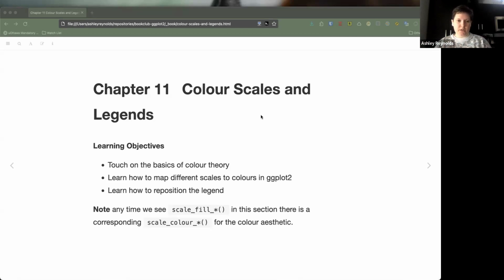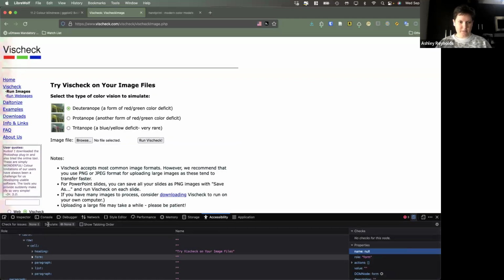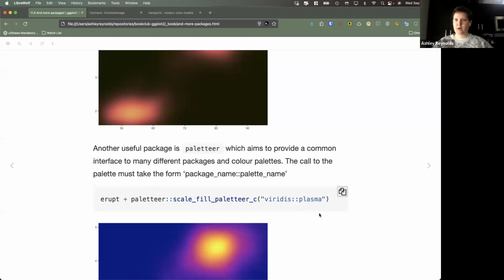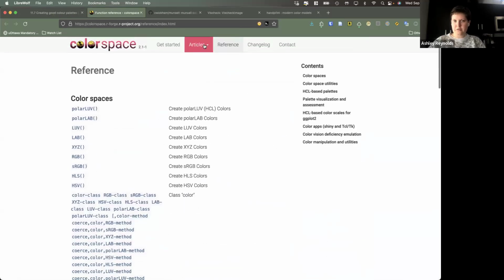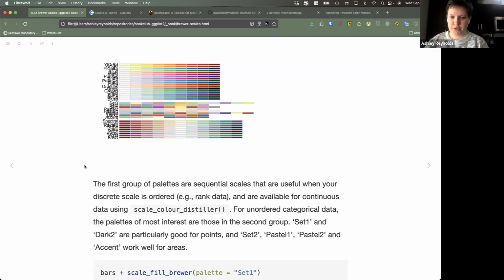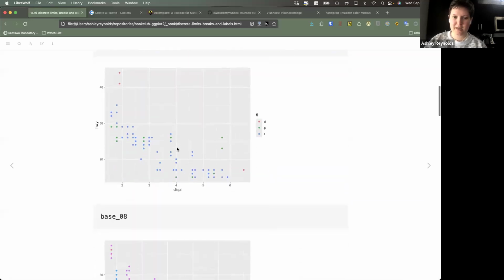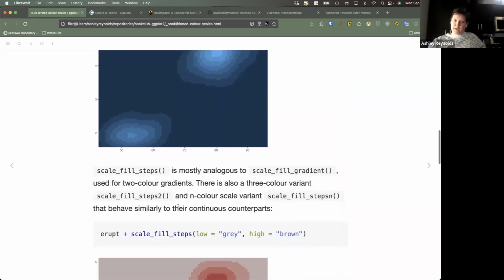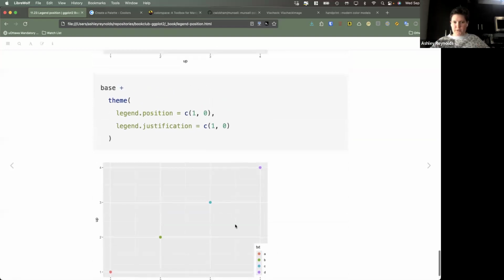ggplot2: Elegant Graphics for Data Analysis: Colors Scales and Legends (ggplot2_03 11)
Ashley Reynolds leads a discussion of Chapter 11 ("Colors Scales and Legends") from ggplot2: Elegant Graphics for Data Analysis by Hadley Wickham, Danielle Navarro, & Thomas Lin Pedersen on 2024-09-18, to the DSLC ggplot2 Book Club. Cohort 03